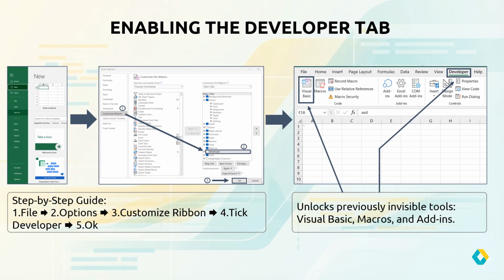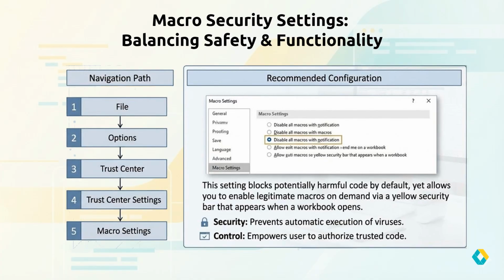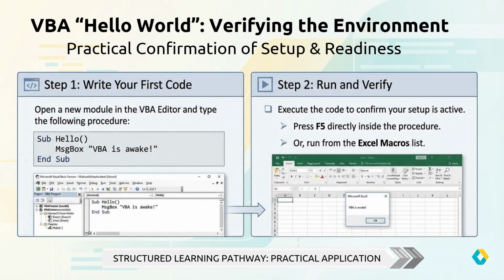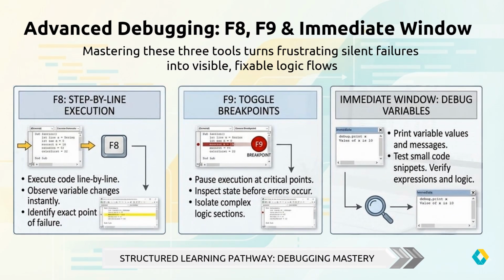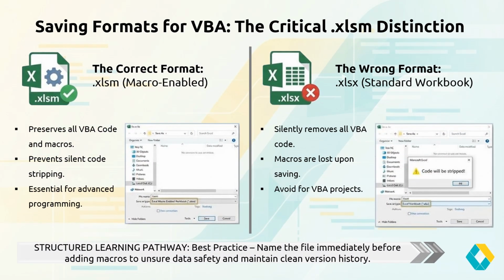Lesson 1 - Setting Up the VBA Development Environment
Advanced VBA Programming | Introduction & VBA Environment | @SimpleCodeHub

Learn advanced VBA programming step by step with @SimpleCodeHub.  In this module, you’ll get a strong foundation by understanding the VBA environment, editor, and project structure before writing real-world automation code.

Module 1: Introduction & VBA Environment

Lessons Covered:
Welcome to Advanced VBA Programming
Setting Up the VBA Development Environment
Understanding the VBA Editor (VBE)
Project Structure & Module Organization

VBA Basics Setup:
Enabling the Developer Tab in Excel
Opening the VBA Editor (Alt + F11)
Essential VBA Editor Settings
Understanding References and Libraries

This module is essential for anyone starting Excel VBA, macro programming, or aiming to build professional automation solutions.

Follow for more practical programming tutorials and advanced coding lessons.